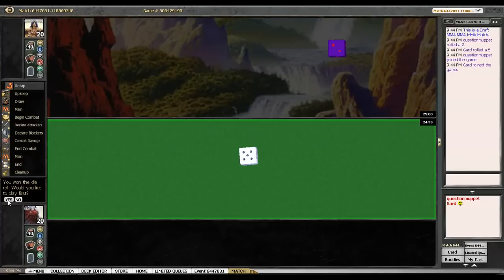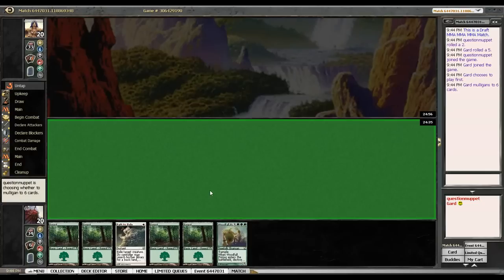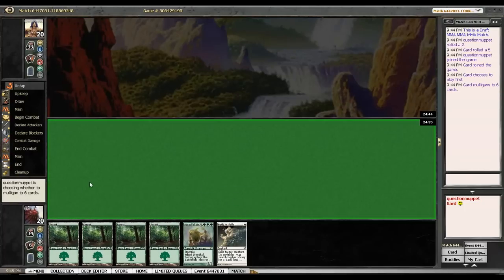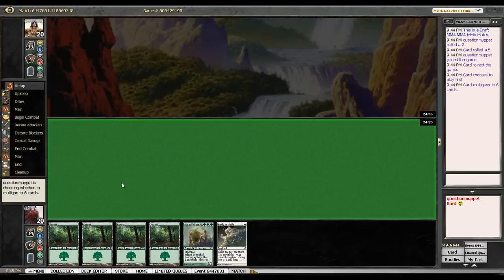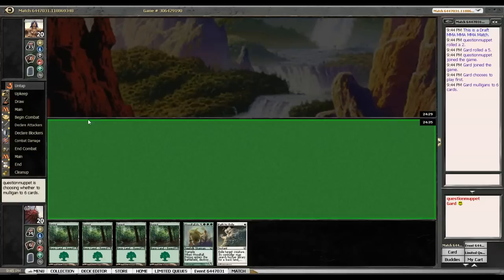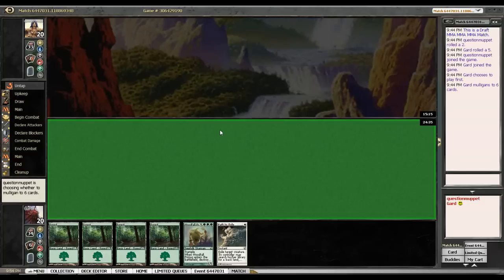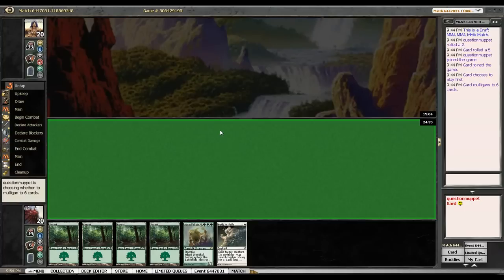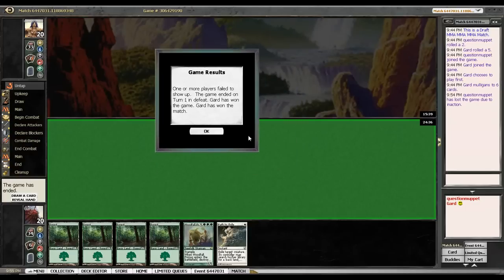Building Blocks - Round 2, Modern Masters Draft, 11 Dec. 2013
You can watch these videos without streaming ads on our

If you'd like to watch the rest of the series on Youtube, you can find the playlist

Lee McLeod (Gard on Magic Online) is a student who plays both paper and online Magic. He earned a 6th-place finish at the 2011 U.S. Nationals tournament and is an avid Block Constructed player online. You can follow him on Twitter @leemcleo.